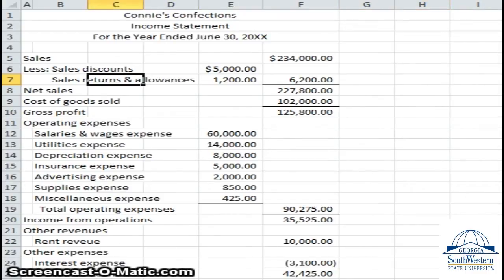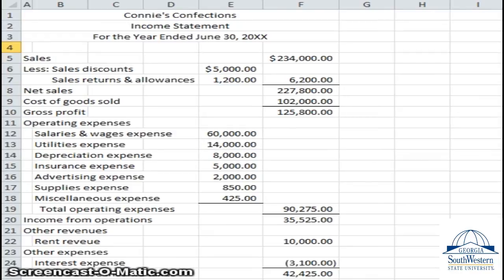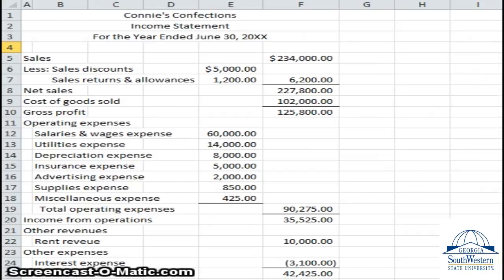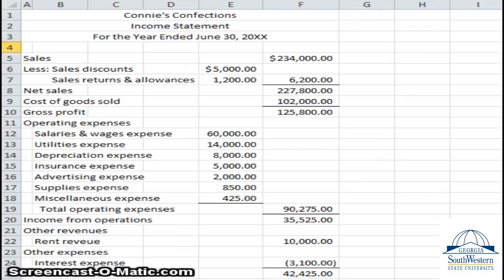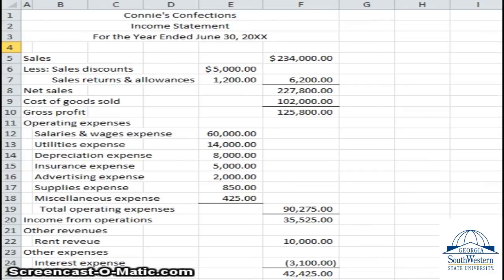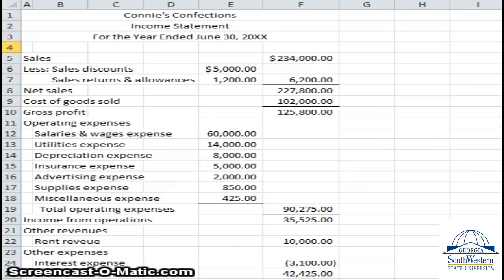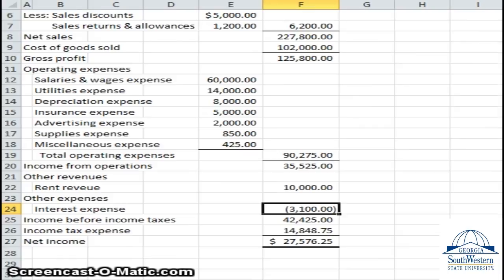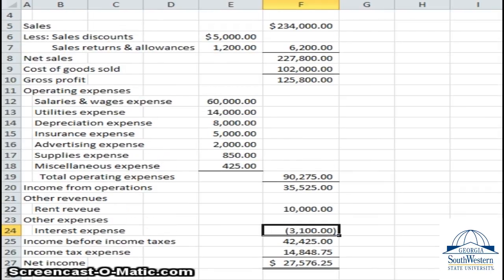Multi step Income Statement